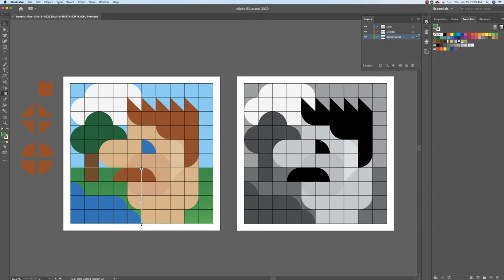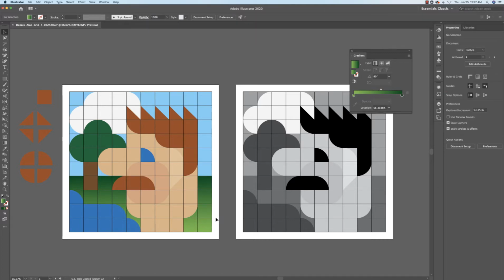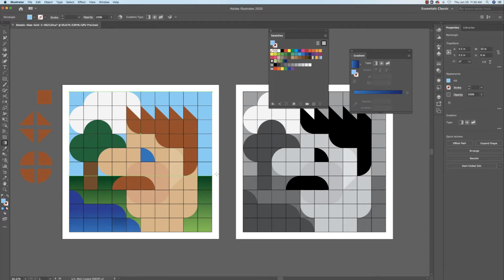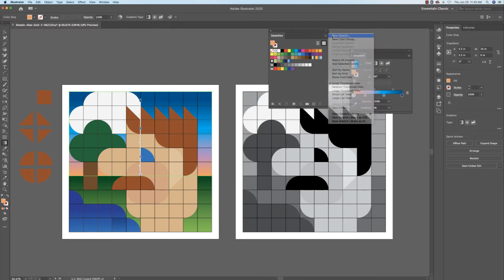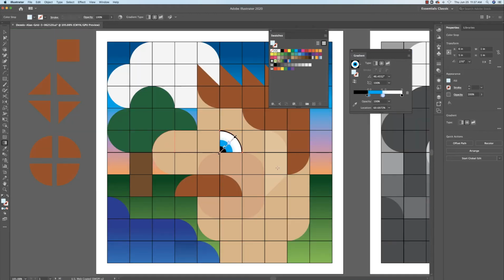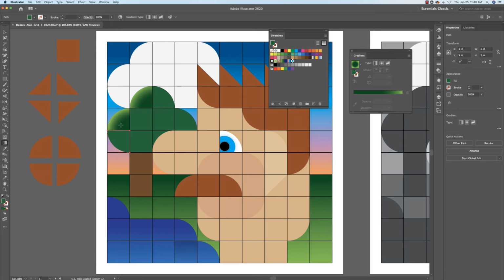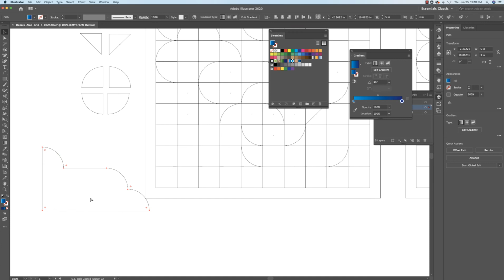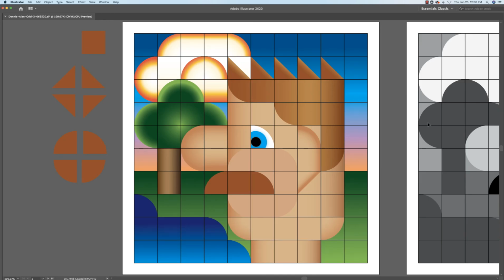Demo: Creating Custom Gradients on 100 Square Grid in Adobe Illustrator CC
Adobe Illustrator: 100 Square Grid–Creating Custom Gradients, Saving Gradient Swatches, Adding Depth to an Illustration with Gradients.